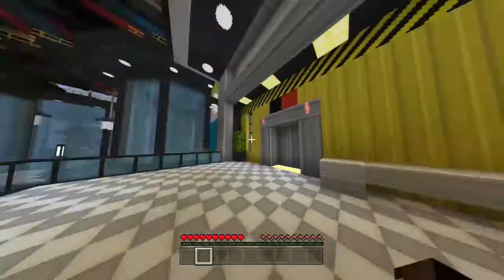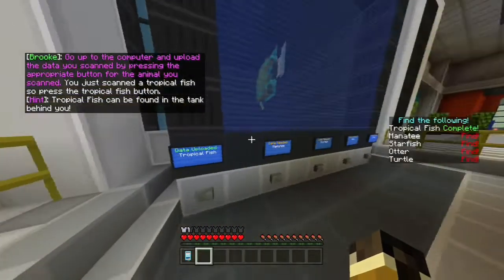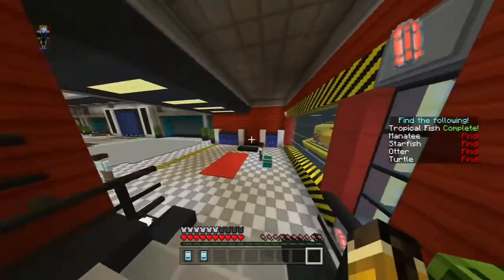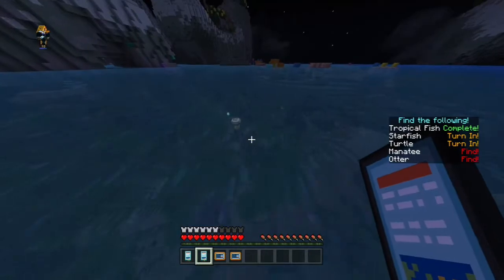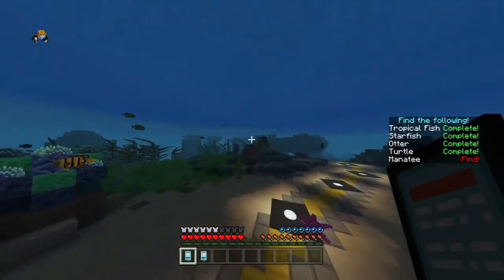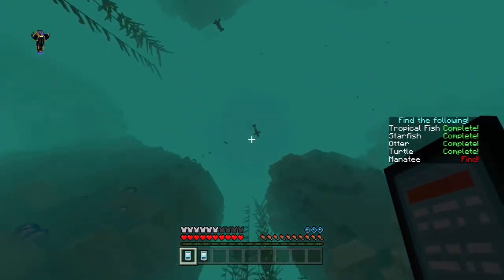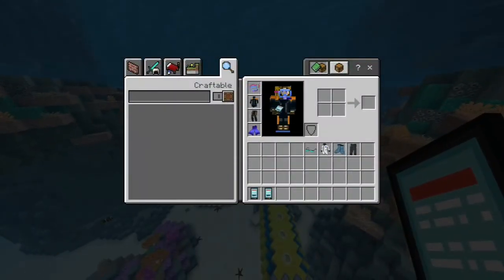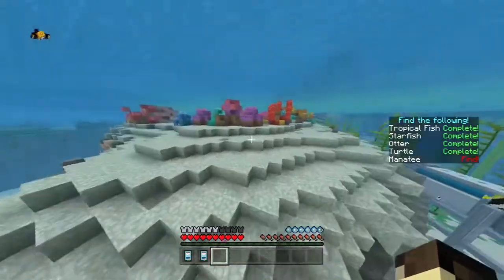Marine Life Roleplay IM A SCUBA DIVER Minecraft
Check out this map its free on the market place